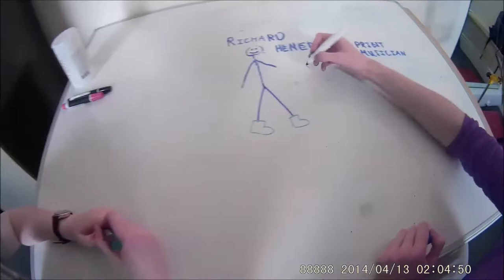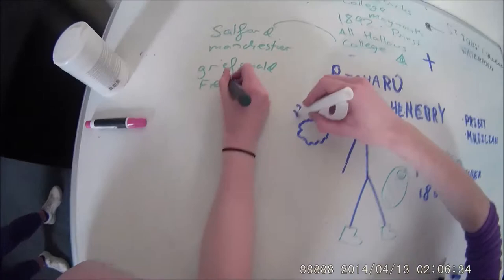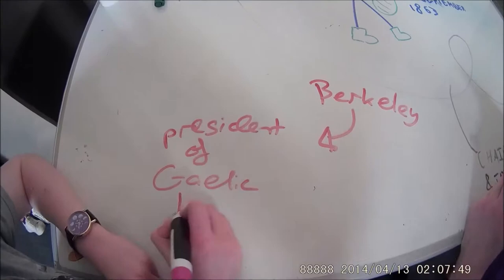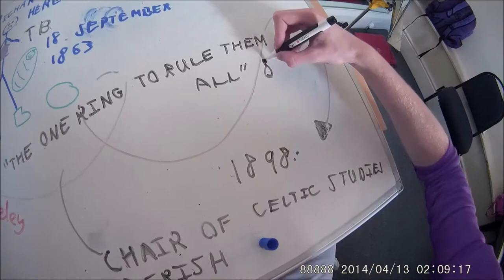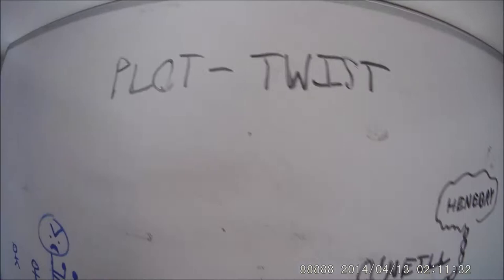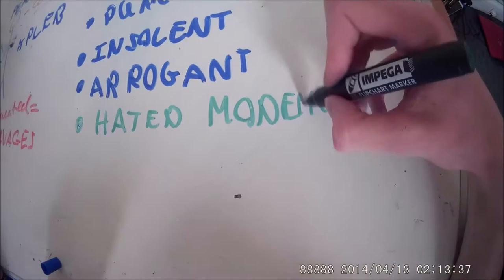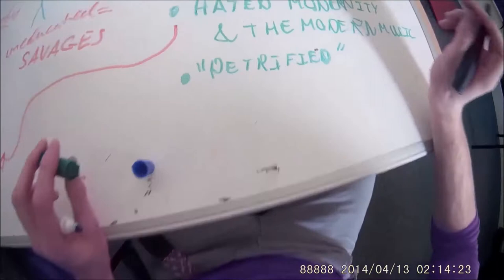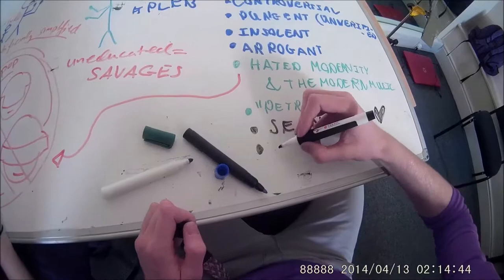Henebry Wax Cylinders: The Man Himself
In this video, we talk about the man and the the myth: Richard Henebry.

- This channel has been created by 5 UCC music students: Cormac Porter, Lara O'Toole, Ciara Walsh, Ciara Creedon and Rowan Coulter. The aim of this channel is to educate viewers about the life of Richard Henebry and his contribution to the preservation of Irish Traditional Music. It has been created for a research project on Henebry's Wax Cylinder recordings, as a part of the Studying Music at University module. Enjoy!

Bibliography:
1.) Carolan, N. Report on Father Henebry's 'Handbook of Irish Music'. (H. Shiels, Ed. Ceol Tíre, 1983)
2.)   Conran, M. The National Music of Ireland. (London: John Johnson, 1850) Retrieved from Irish Traditional Music Archive.
3.)  Henebry, R. The sounds of Munster Irish : being a contribution to the phonology of Desi-Irish to serve as an introduction to the metrical system of Munster poetry . (Dublin: Gill, 1898)
4.)  Henebry, R. Irish Music: being an examination of the matter of scales, modes, and keys, with practical instructions and examples for players. (Áth Cliath: An Cló-chumann (Teóranta),
5.)  Henebry, R. A handbook of Irish music. (Dublin: Cork University Press, 1928)
6.)  MG, N. &. R. Henebry, A Handbook of Irish Music, 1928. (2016, May) Retrieved from Irish Traditional Music Archive
7.)  NC, E. a. ITMA Henebry Cylinder Recordings 1, 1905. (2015, June 1) Retrieved from Irish Traditional
8.)  NC, E. a. ITMA Henebry Cylinder Recordings 2, 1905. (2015 , August 1) Retrieved from Irish
9.)  Unstated. (n.d.). Inventing Entertainment: The Early Motion Pictures and Sound Recordings of the Edison Companies. Retrieved from Library of Congress